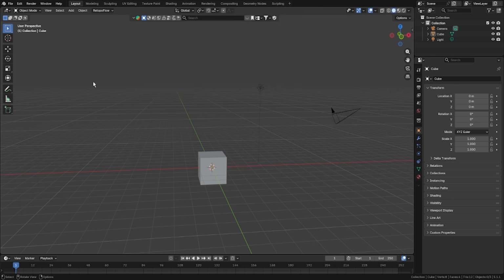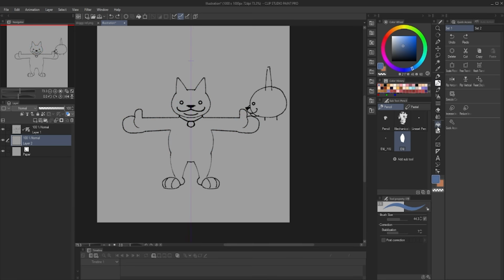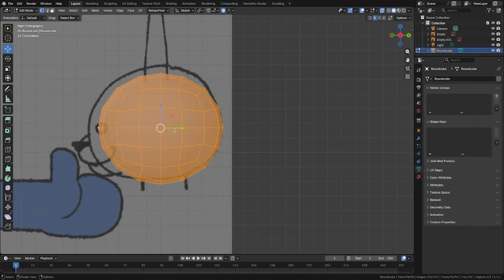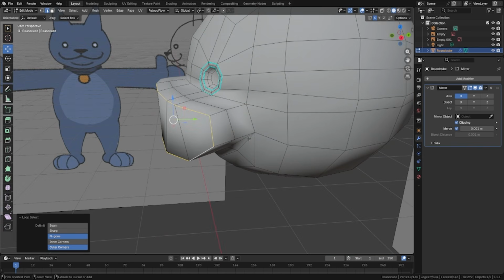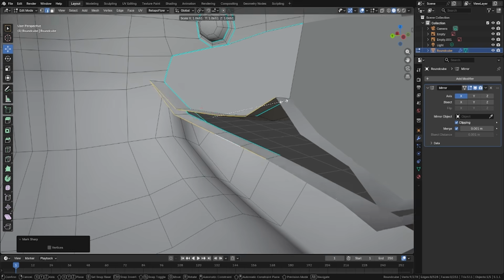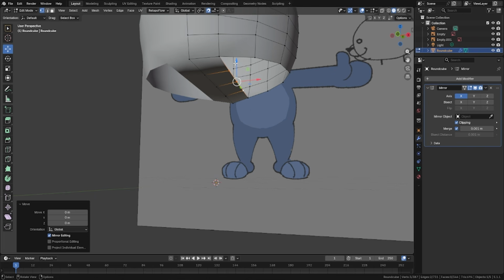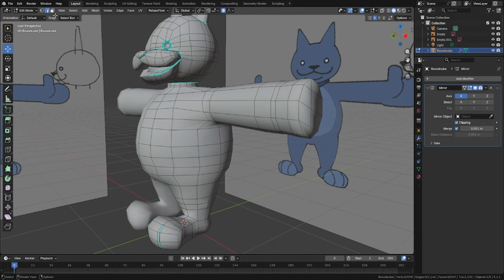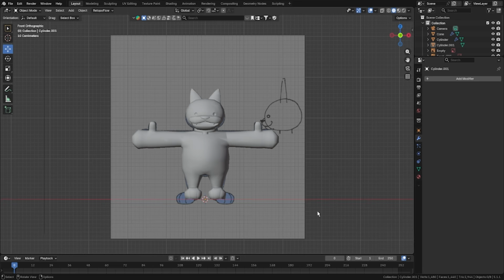LOW POLY-ISH MODELING TUTORIAL (PART 1 REUPLOAD)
Ref for the cat if you want to try and follow along

Model used in thumbnail by @JamsDX